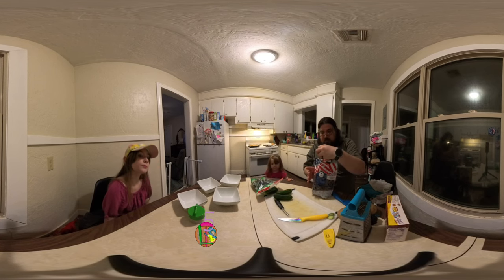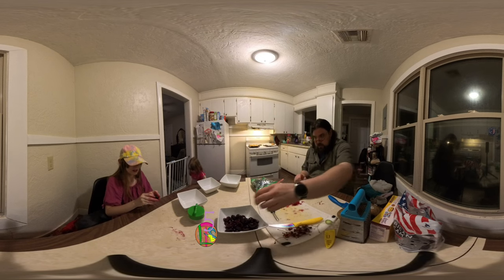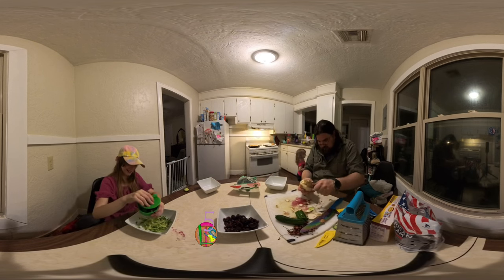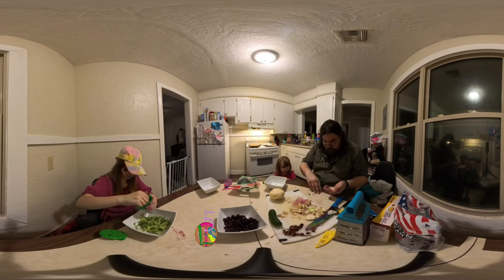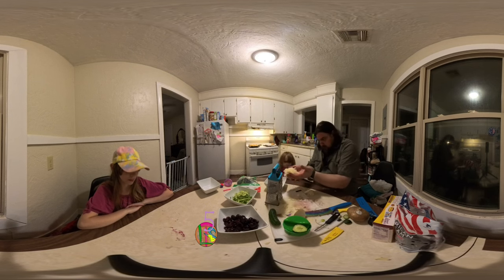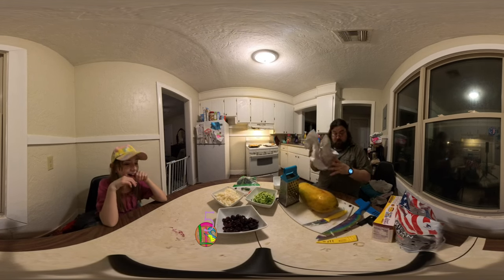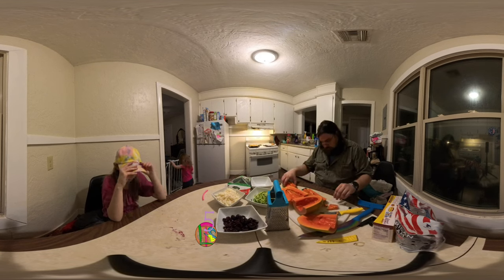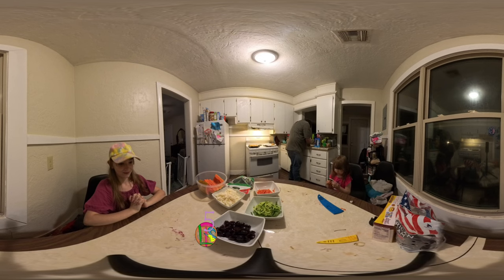Making Dessert Tacos With Buttercup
Buttercup and I had a lot of fun making these dessert tacos. Very worth trying for yourself!

VRChat Daily Swear Jar count: 5...

(The PayPal we are struggling to get changed since our days as UnfamiliarTrio)